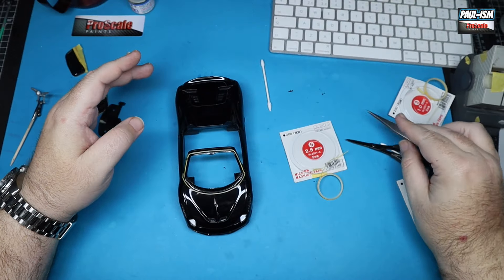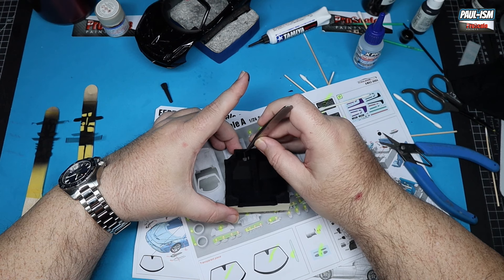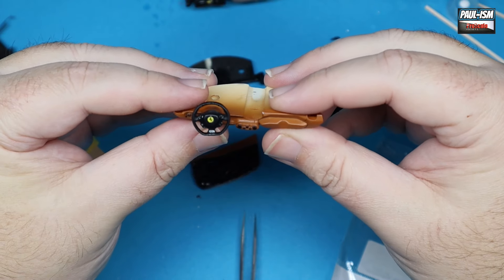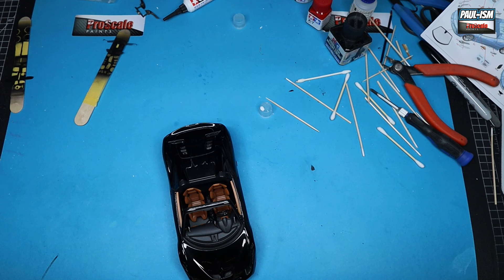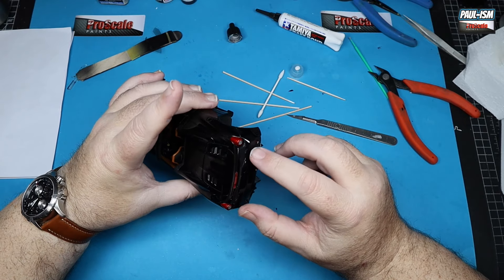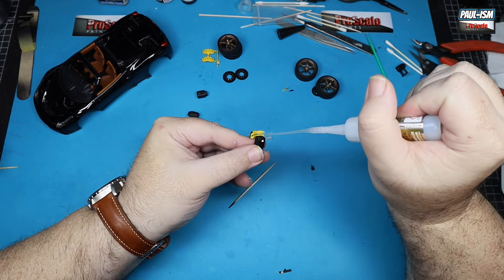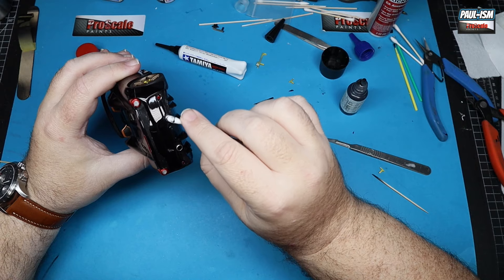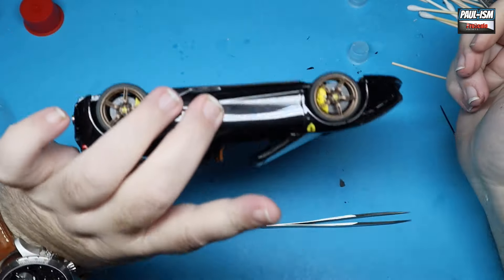Part 3 - Alpha Model 1/24 Ferrari 458 Speciale